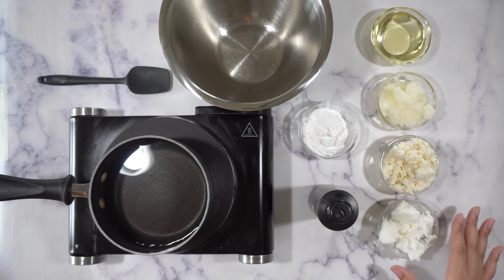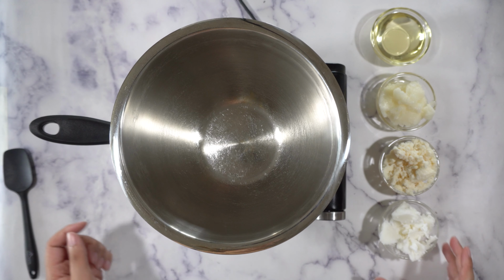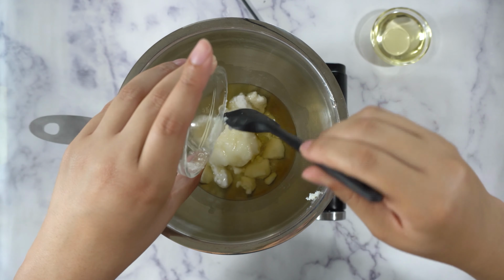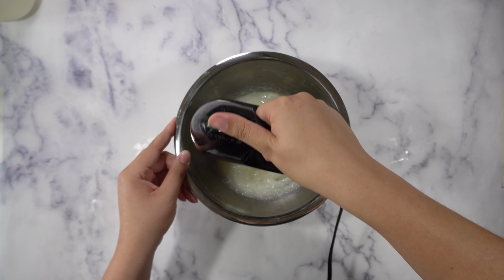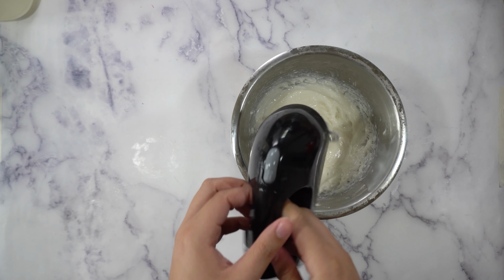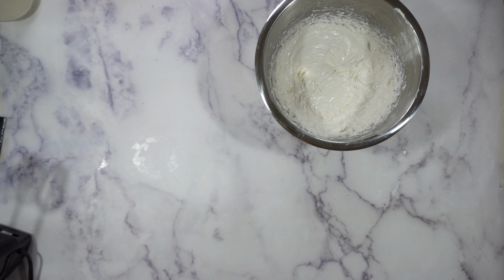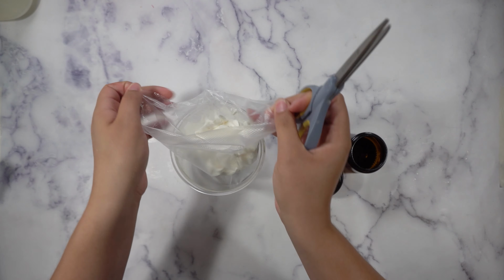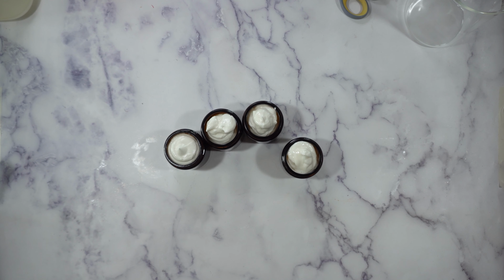DIY Whipped Body Butter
Shea Butter - 2.5 oz
Mango Butter - 2.5 oz
Coconut Oil - 3.5 oz
Sweet Almond Oil - 1 cup
Arrowroot Powder - 1/4 cup

MY STUDIO/BUSINESS EQUIPMENT